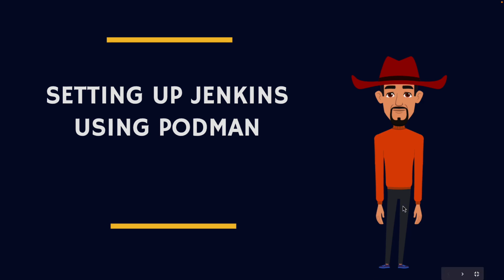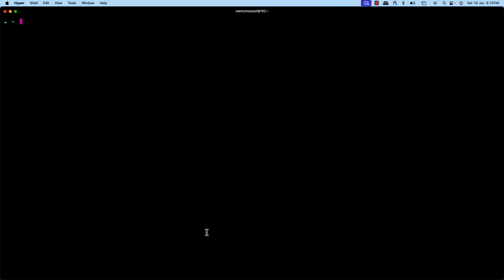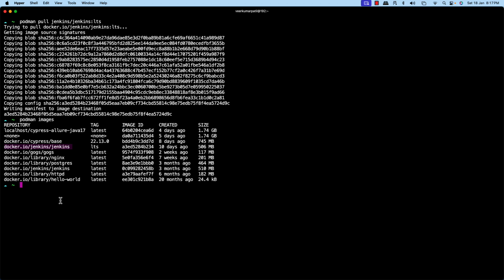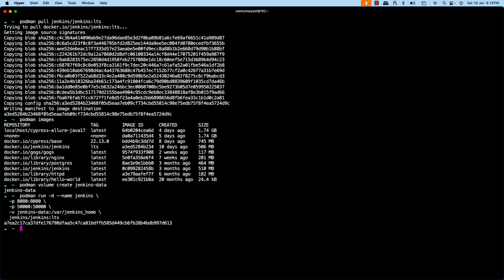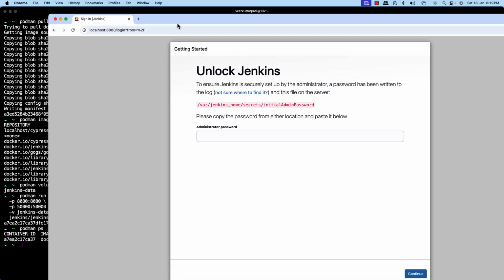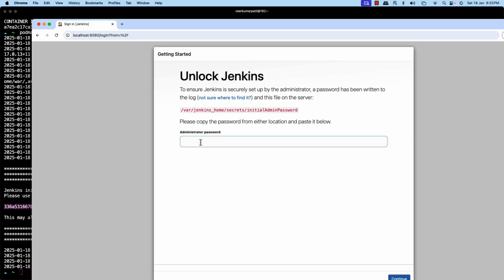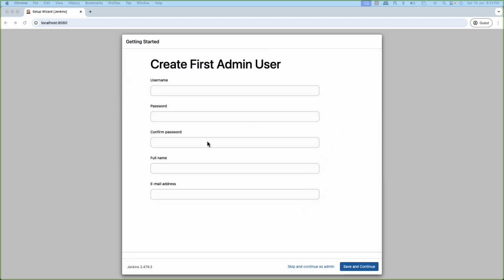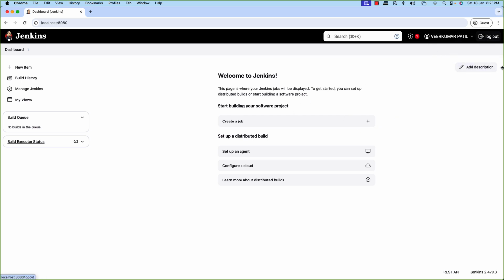SettingUpJenkinsUsingPodman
**Set Up Jenkins Using Podman | Complete Step-by-Step Tutorial**

Welcome to this comprehensive guide on setting up **Jenkins** using **Podman**, the secure and lightweight container engine! 🚀

In this video, you’ll learn how to:
✅ Pull the official Jenkins image using Podman.
✅ Create a persistent volume for Jenkins data storage.
✅ Run Jenkins in a Podman container.
✅ Access and configure Jenkins through the web interface.
✅ Manage the Jenkins container with essential Podman commands.

Whether you're a developer, QA engineer, or DevOps professional, this tutorial will help you get Jenkins up and running quickly and efficiently.

```bash
# Pull the Jenkins image
podman pull jenkins/jenkins:lts

# Create a persistent volume
podman volume create jenkins-data

# Run the Jenkins container
podman run -d --name jenkins \
  -p 8080:8080 \
  -p 50000:50000 \
  -v jenkins-data:/var/jenkins_home \
  jenkins/jenkins:lts

# View container logs to retrieve the admin password
podman logs jenkins | grep -A 5 'password'

📍 **Watch this video to gain insights into:**
- The benefits of using Podman for containerized environments.
- Jenkins setup and configuration tips for beginners.
- Essential commands to manage your Jenkins container effectively.